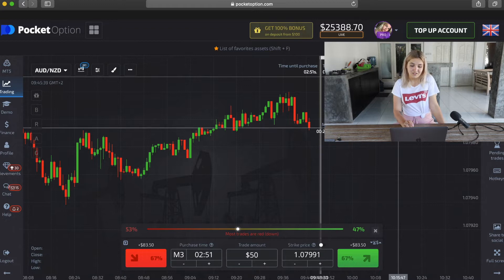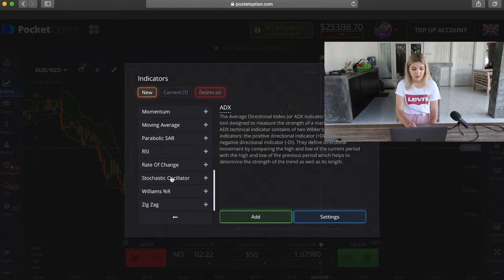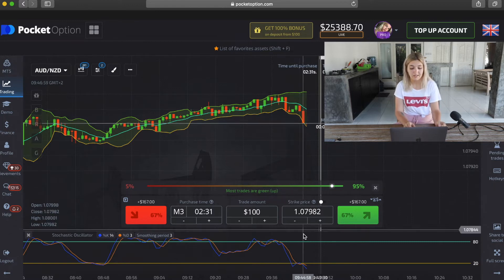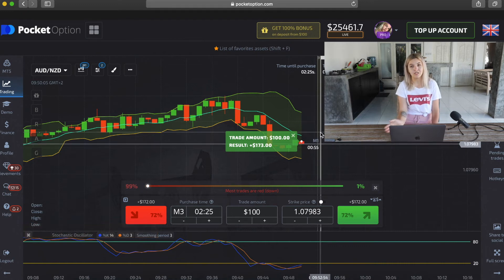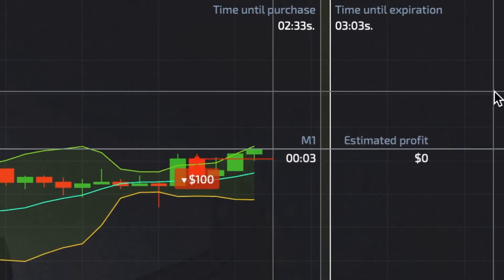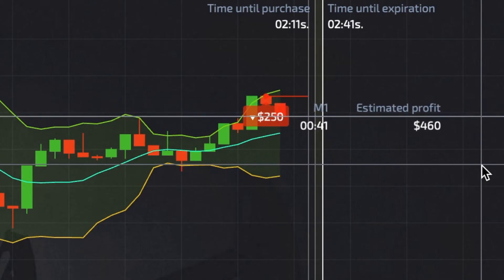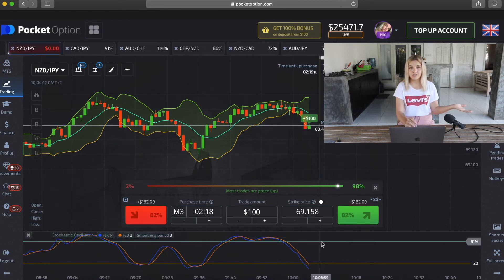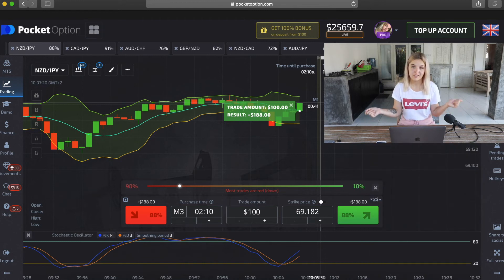Binary options trading strategy | All the secrets!